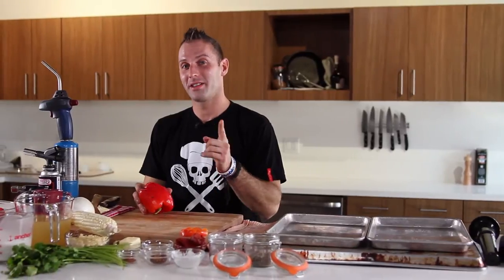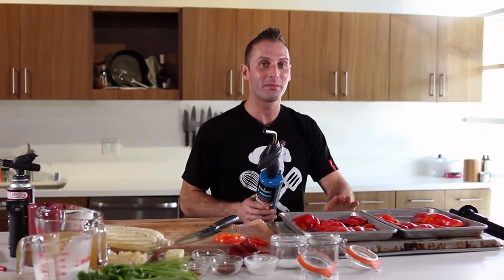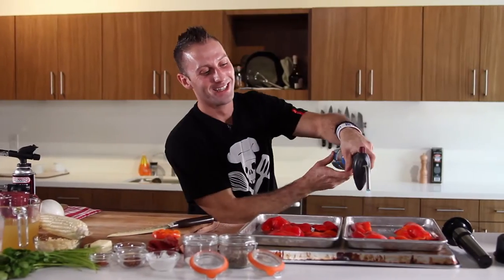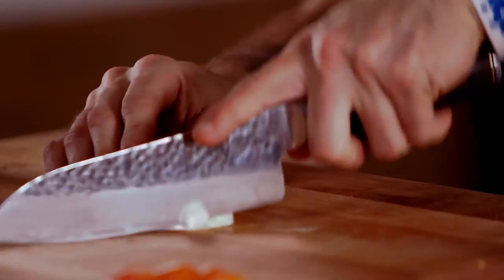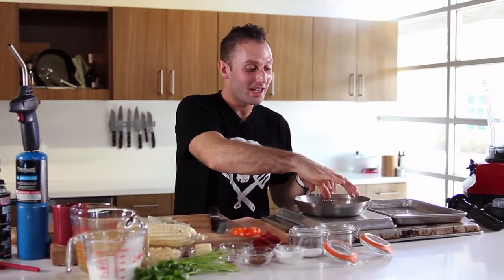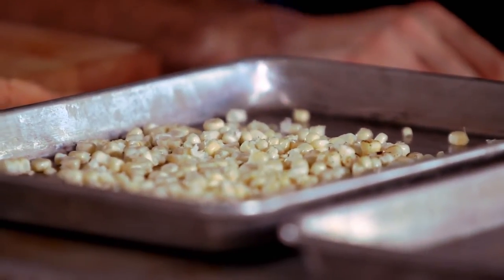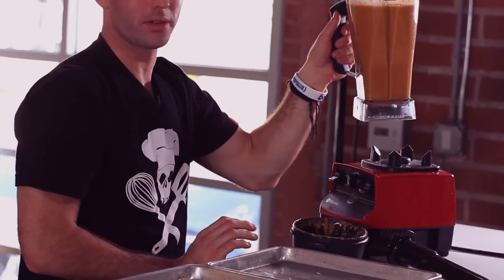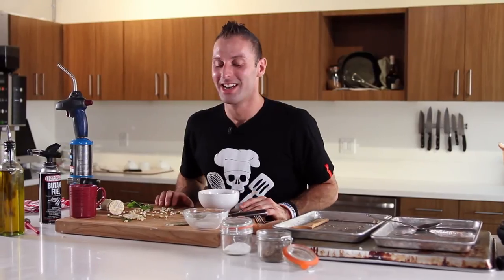Torch-Roasted Red Pepper Soup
Join our email list and get exclusive recipes, awesome members-only videos, and incredible behind the scenes insights

Want to turn up the heat? Why not cook with a blowtorch.  We brought in special guest host BC Hoffman of Recipe wars to teach our wonderful Food Deconstructed viewers how to cook a beautiful, easy 5-course meal using just a blowtorch.  First up, Torch-Roasted Red Bell Pepper Soup with charred corn. It's beautiful and creamy, with just a touch of heat, and is the perfect refreshing cold soup to start off a decadent meal.

4 large red bell peppers

1 tablespoons unsalted butter

1/2 cup chopped onion

1 tsp cayenne pepper

2 tsp crushed red pepper flakes

2 cloves minced garlic

2 Tbsp tomato paste

2 cups chicken stock

1 cup heavy cream

1 tablespoons chopped fresh cilantro leaves

s and p

1 Tbsp cornstarch

1 cup sweet corn kernels, lightly roasted with blow torch

Slice the peppers in 1/2 remove stems, seeds, and gums.. torch skin side up until the skin turns black and blisters. Remove and immediately place in a small paper bag or plastic container with a tight lid. Place in the freezer for 10 minutes; this will loosen the roasted skin. Remove peppers and rub off the black skin with your fingers. set aside.

Saute butter, onions, and garlic until sweating to the oldies in a soup pot. Add torched peppers, tomato paste, and chicken stock. Bring to a low boil, reduce the heat, and then simmer for 10 minutes. Stir in the heavy cream, cilantro, cayenne, red pepper flakes, salt, and pepper. Stir in the cornstarch mixed with a little cold water to thicken. Simmer 5 minutes. Blend. Sprinkle the roasted corn over top